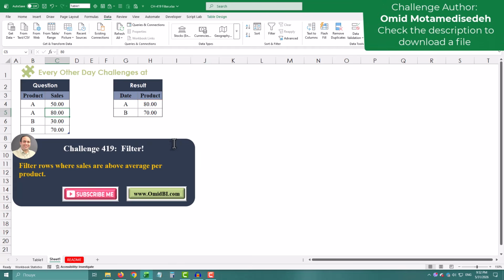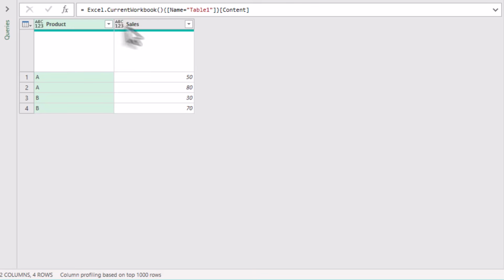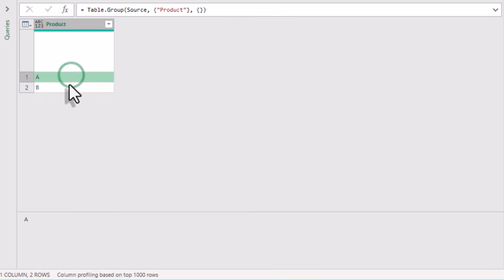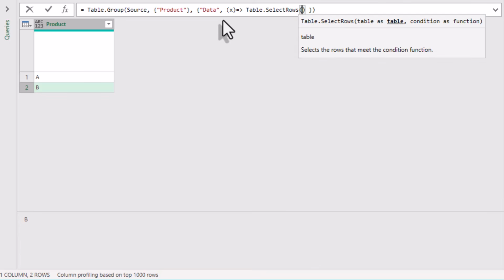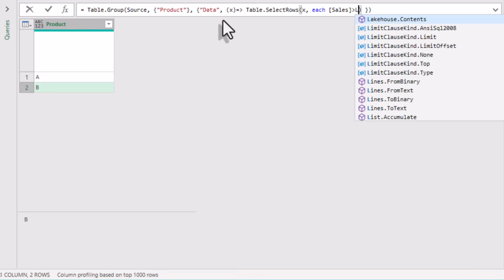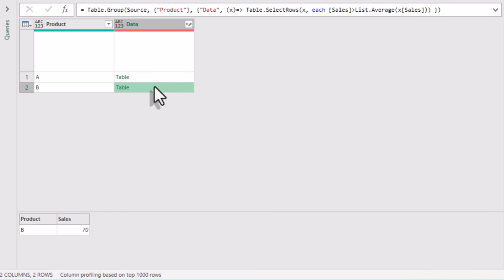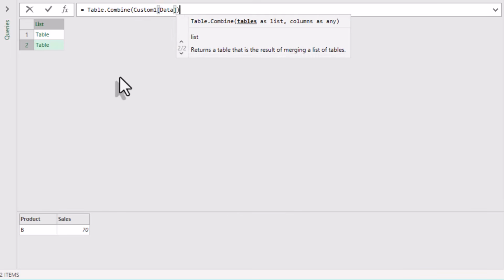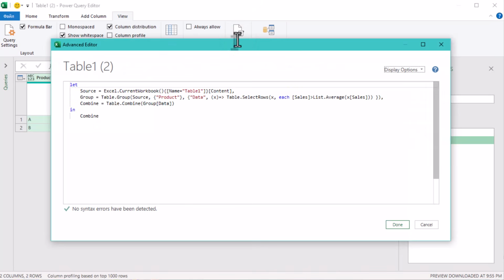This One Pattern Replaces Multiple Helper Columns in Power Query PQ123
Most people solve this by stacking helper columns, step by step… until the query turns into a spreadsheet crime scene.

In this video, we flip that approach. Instead of adding more columns, we let Power Query work inside each product group and apply logic where it actually belongs — at the group level.

You’ll see how a single pattern inside Table.Group can replace multiple intermediate calculations, keep your query cleaner, and make the logic easier to reason about.

No overengineering. No extra columns. Just one compact idea doing the heavy lifting.

Try it on your own dataset — especially if your queries are starting to look like a construction site.

Links:
Challenge Author: Omid Motamed